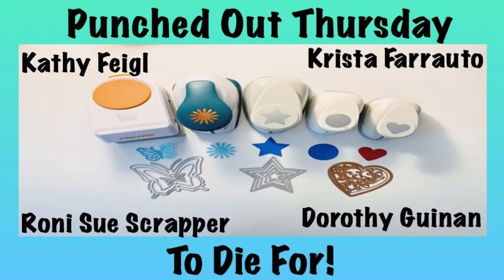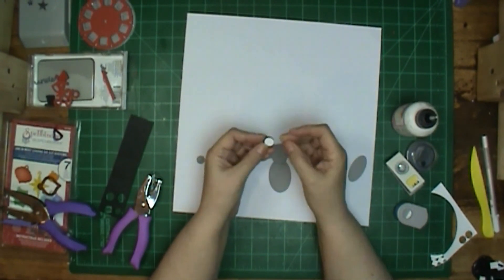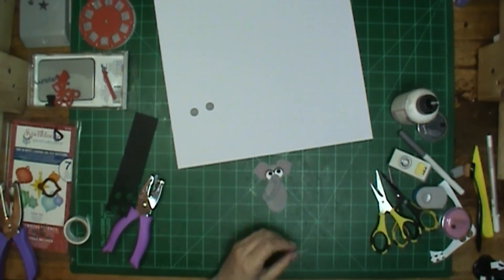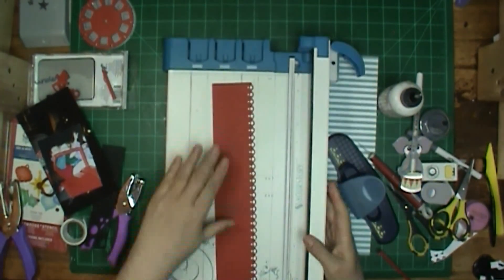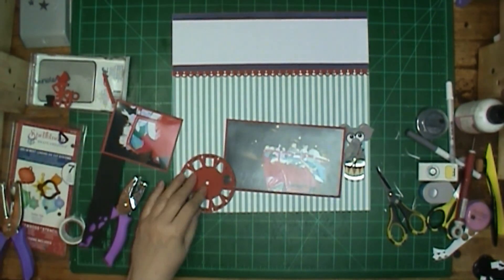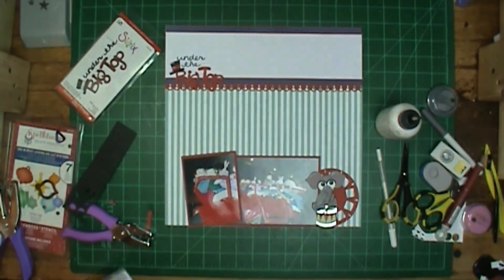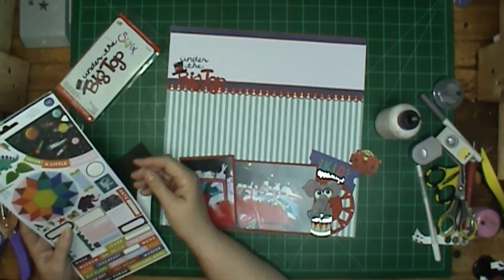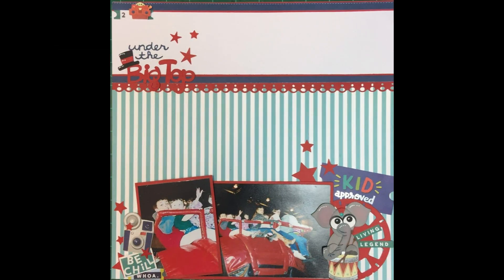Scrapbooking Process/Punched Out/Elephant Punch Art/Under The Big Top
Thanks for stopping by! Today is Punched Out Thursday - where our punches and/or dies are the star of the show! I hope you enjoyed what I created today.
Please check out the other gals channels, and see what they have created: